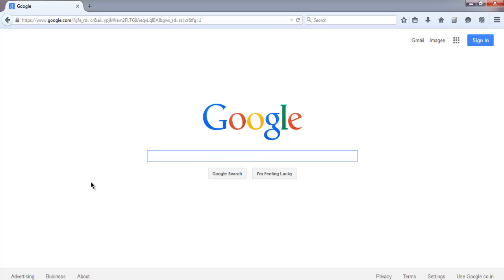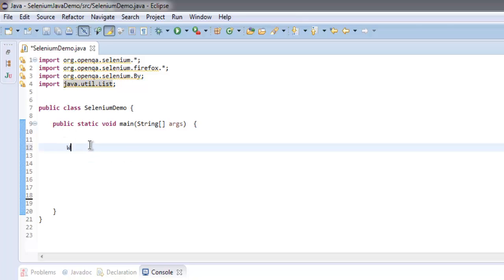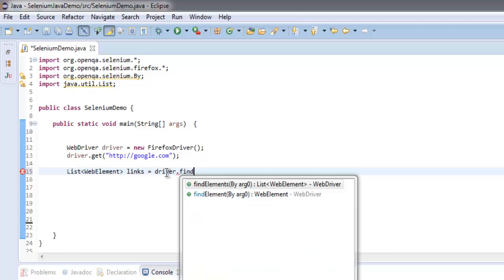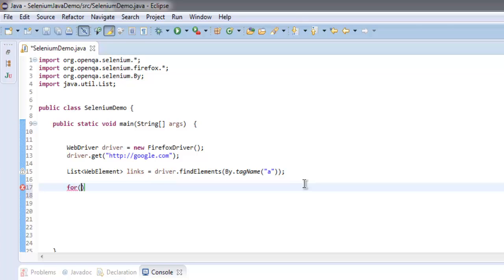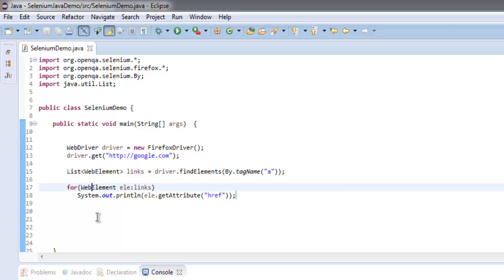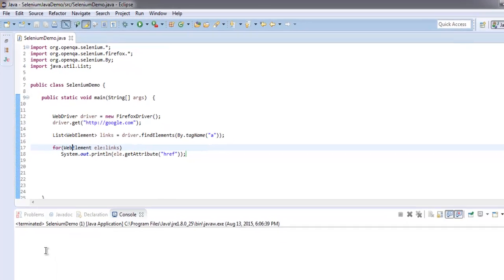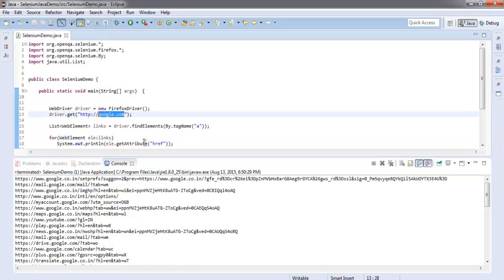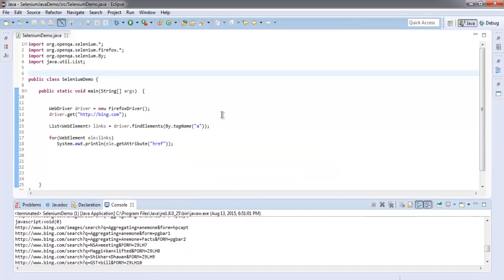Find All Links using Selenium Java WebDriver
How to Get All Links on webpage using Selenium Java Webdriver.